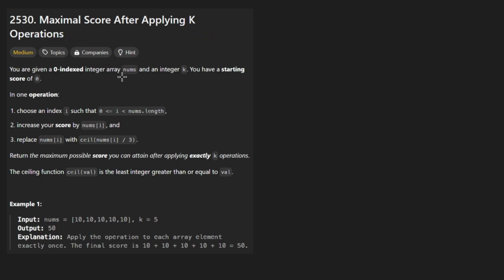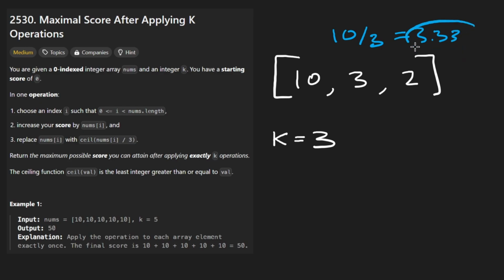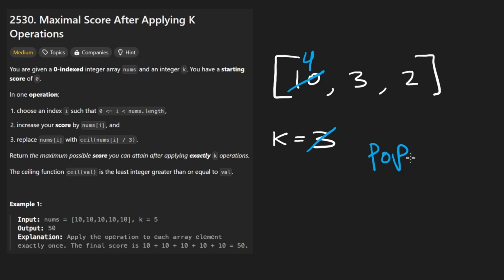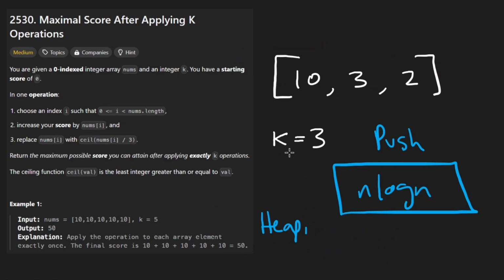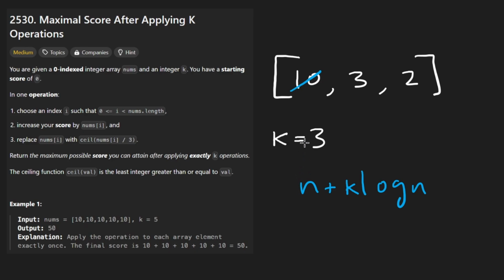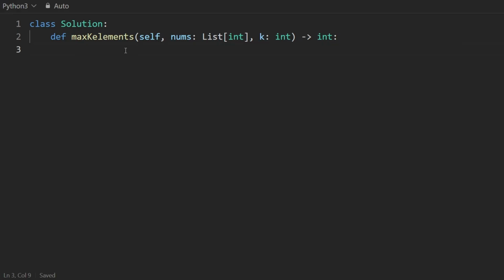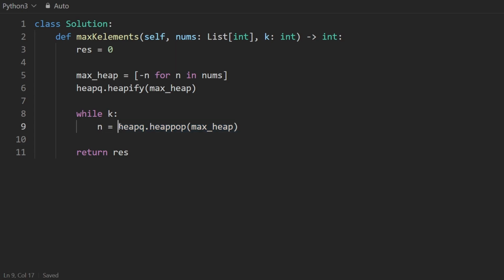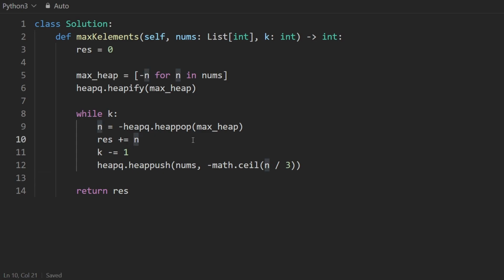Maximal Score After Applying K Operations - Leetcode 2530 - Python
0:00 - Read the problem
0:30 - Drawing Explanation
5:20 - Coding Explanation

leetcode 2530